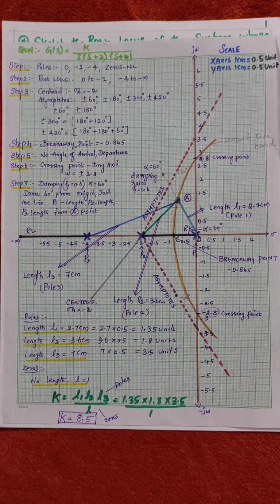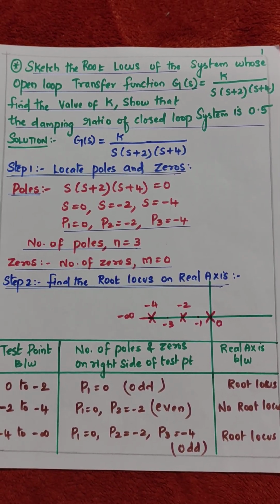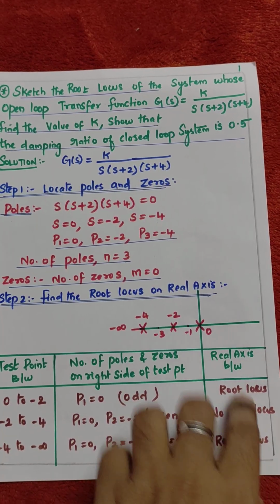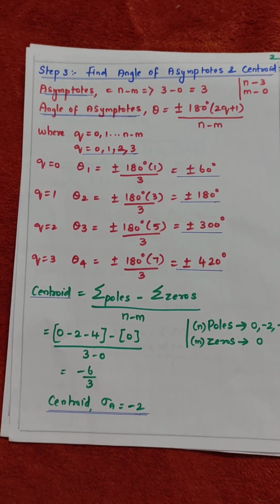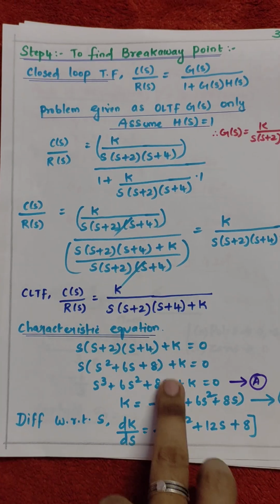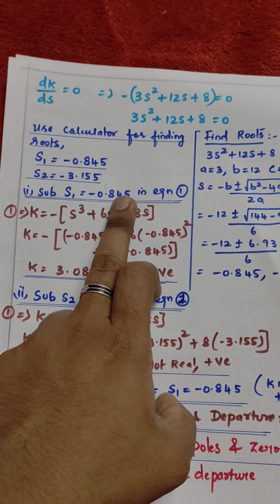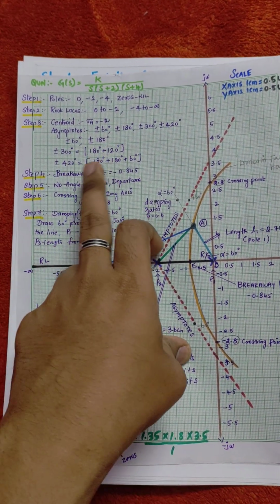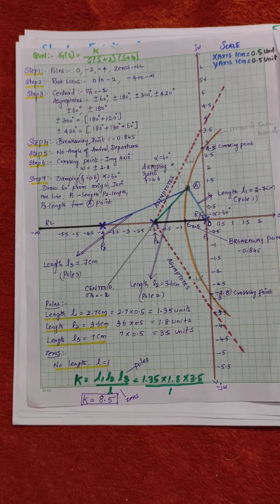Control systems L8 unit 4 Root Locus